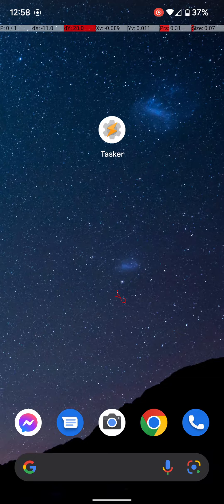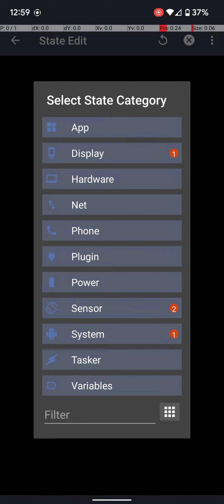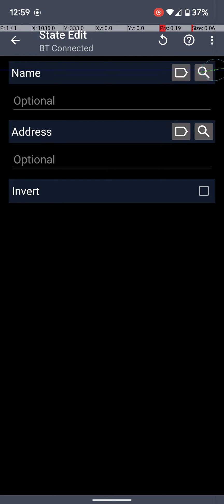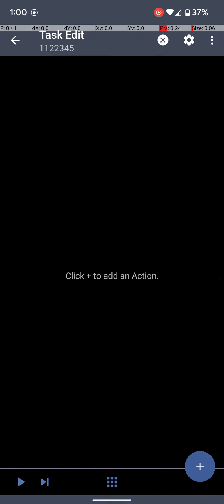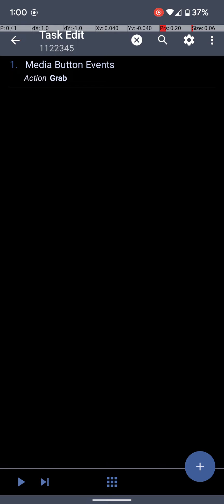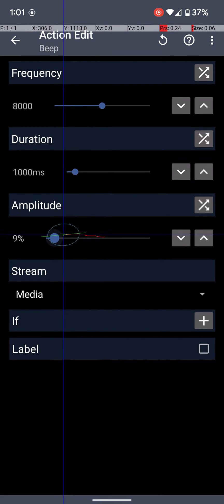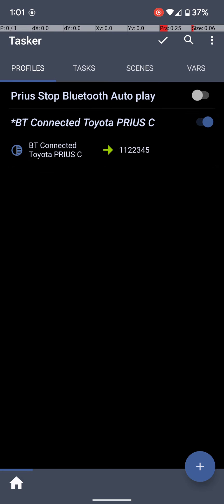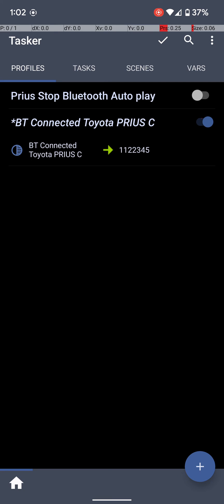How to stop Bluetooth from Auto Playing in your car. Android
A trick to turn off autoplay when connecting to Bluetooth in your car, or two a speaker.  I am using an Android pixel 6A in this video.  Not sure if it works on other platforms.